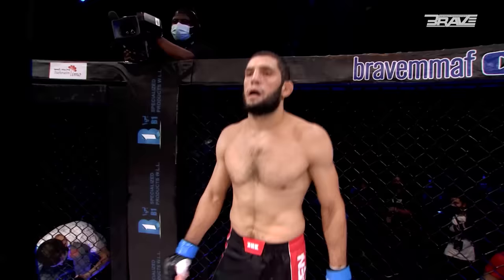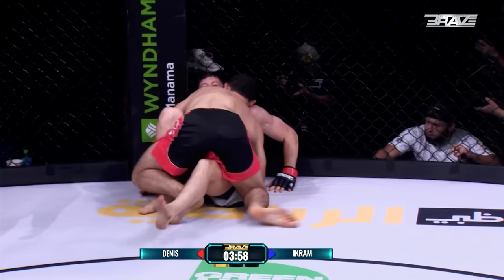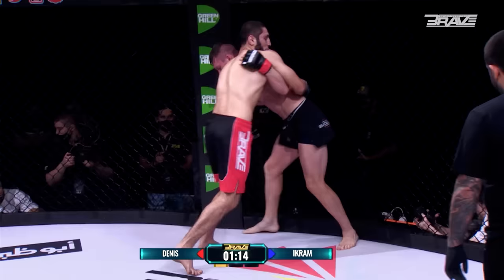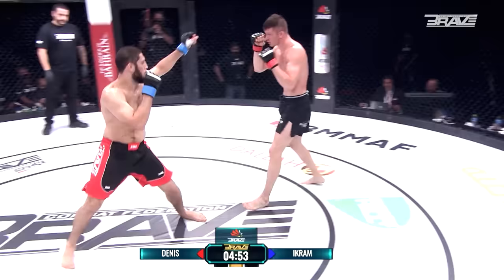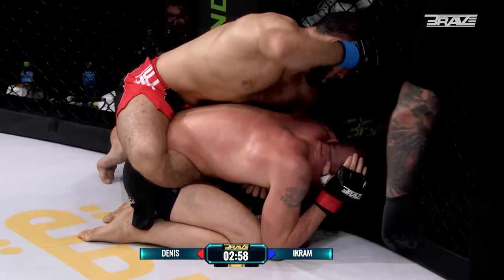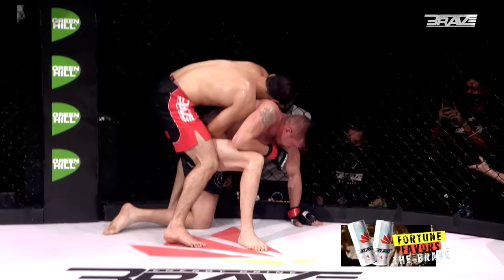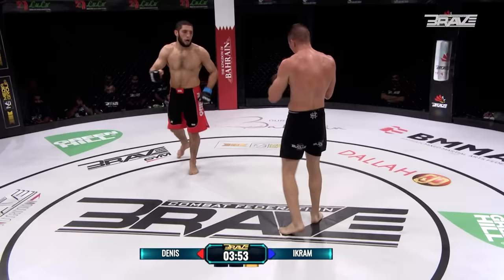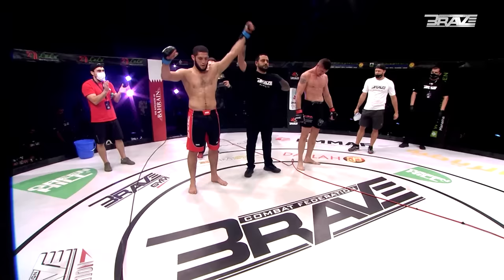Denis Tiuliulin vs Ikram Aliskerov | FREE MMA Fight | BRAVE CF 41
🔥 Welcome to BRAVE Combat Federation's YouTube Channel - Your Ultimate Destination for Global MMA Action! 🔥
As a standout organization in the world of mixed martial arts (MMA), BRAVE Combat Federation is committed to delivering an unparalleled entertainment experience to martial arts fans worldwide. Our channel is the perfect place for enthusiasts who crave high-octane MMA fights, insightful interviews, in-depth podcasts, and engaging docu-series.
👊 Exclusive MMA Content: Dive into an array of MMA fighting videos featuring intense battles, stunning knockouts, and jaw-dropping highlights. Our content is curated to keep you on the edge of your seat!
🎥 Daily Video Uploads: We ensure there's never a dull moment for our fans. With new videos uploaded every day, you'll always have fresh and exciting content to enjoy.
🌍 Global Reach: In less than 7 years, we've hosted over 70 events across 30 countries, bringing together the best talents from around the world. Witness fighters representing their countries and showcasing their skills on a global stage.

🔴 Live Events: Gain free access to select BRAVE Combat Federation events, including live streams, press conferences, fighter interviews, weigh-ins, and exclusive behind-the-scenes footage.

🔔 Never Miss Out: Activate notifications to get reminders about upcoming events, breaking announcements, and live-stream notifications as they happen.

🏆 Inspiring Athletes: Follow the journey of your favorite fighters as they strive for success and aim to become the greatest in the world.